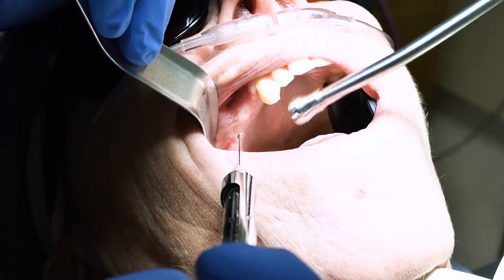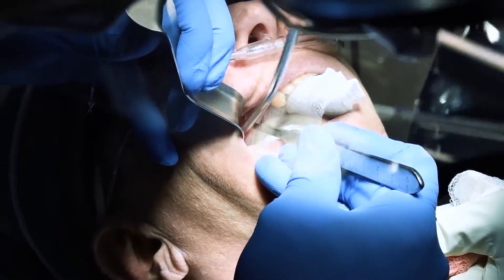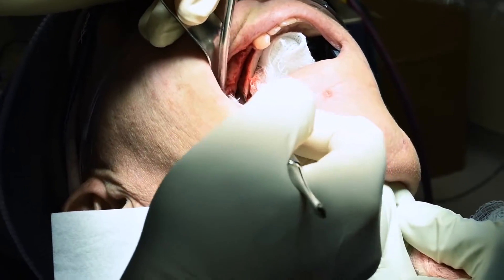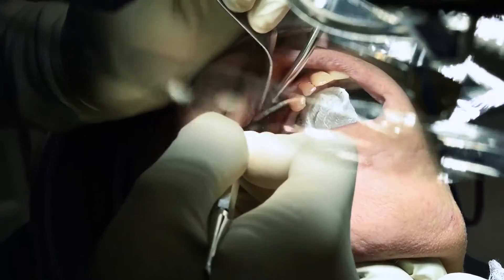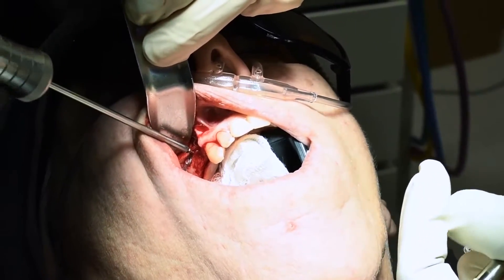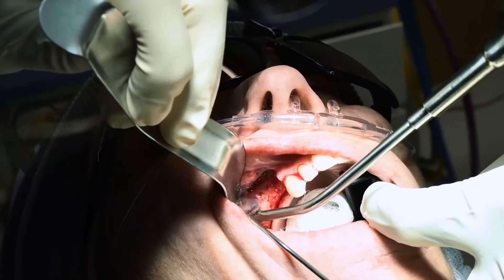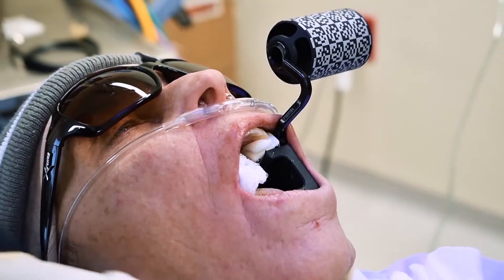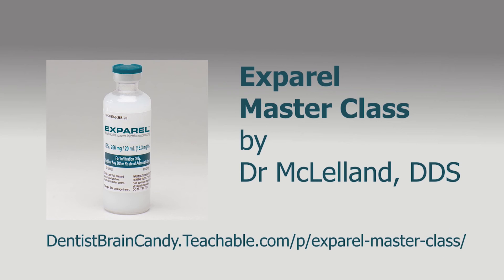Hardware Removal - Part 1 (Dr Jaw Breaker)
dr_jaw_breaker